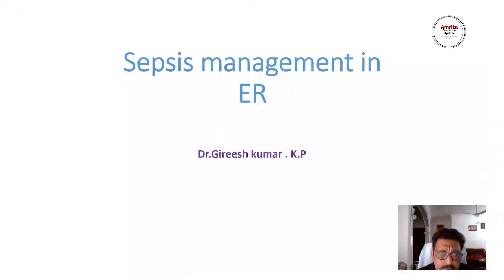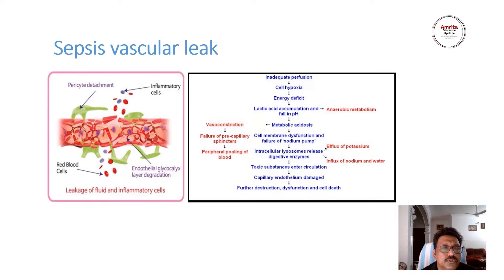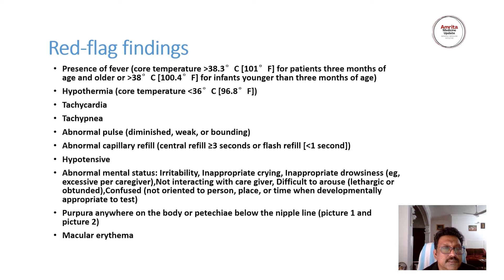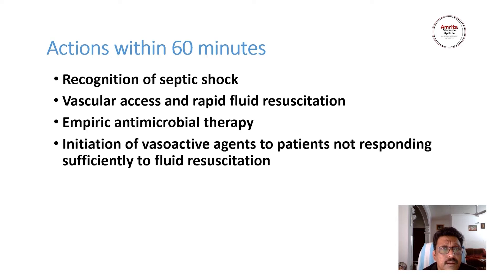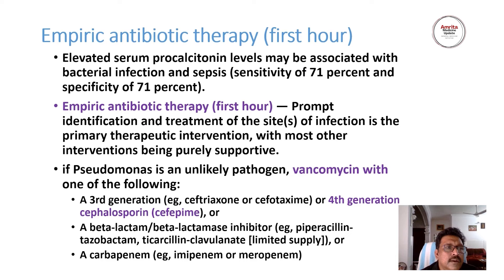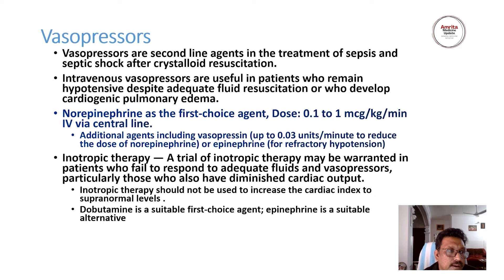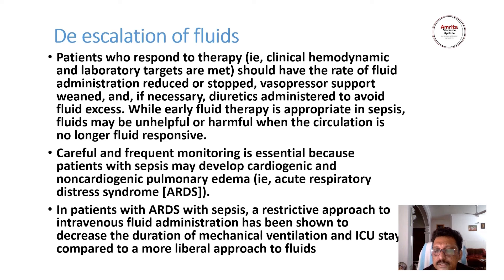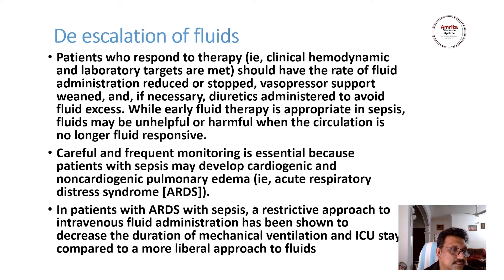Sepsis management in ER- Dr. Gireesh Kumar K P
AMRITA MEDICINE UPDATE
ONLINE CME 2022
Sepsis management in ER- Dr. Gireesh Kumar  K P, HOD & Professor
Emergency Medicine